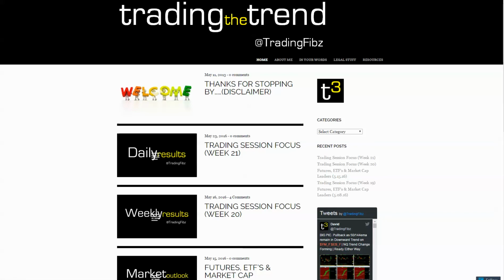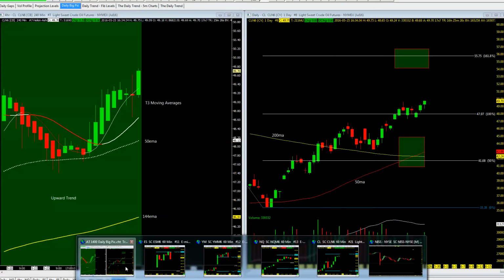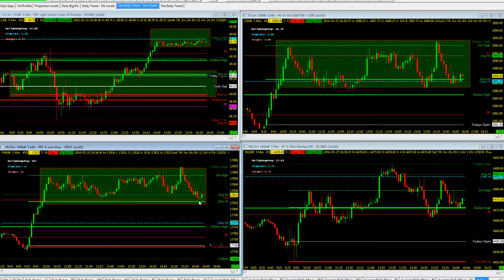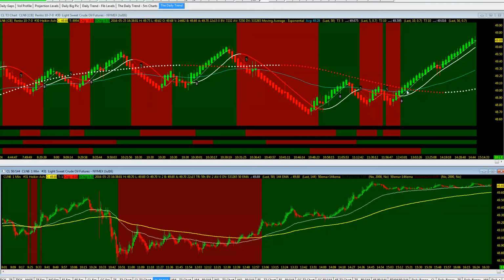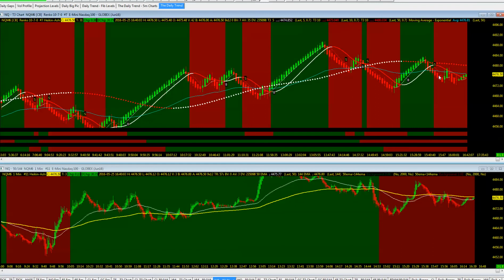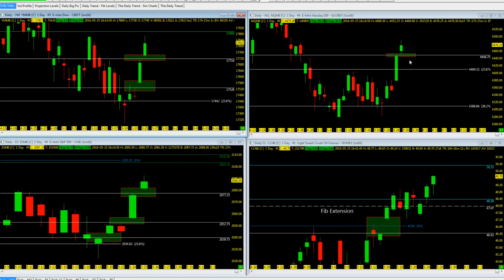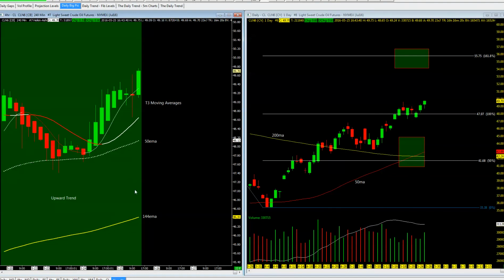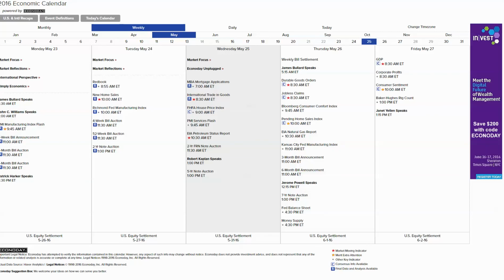2016.05.25 - The Daily Trend